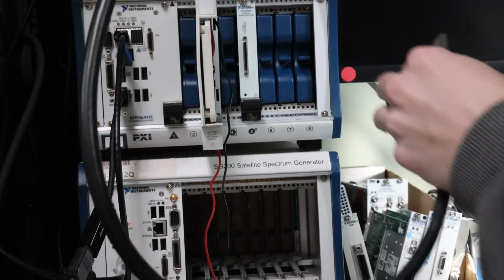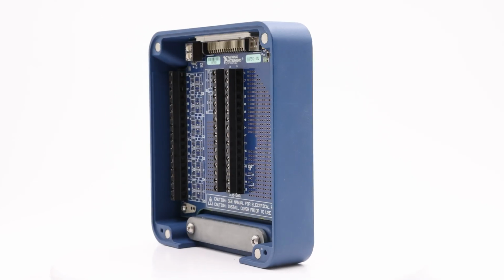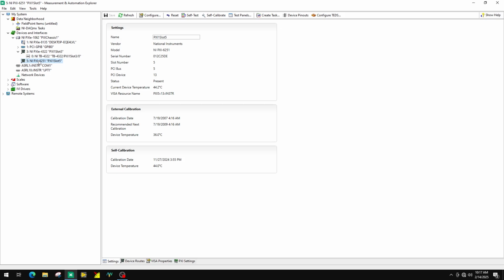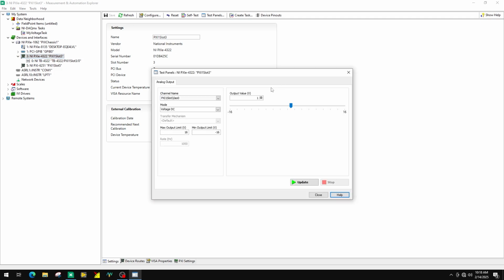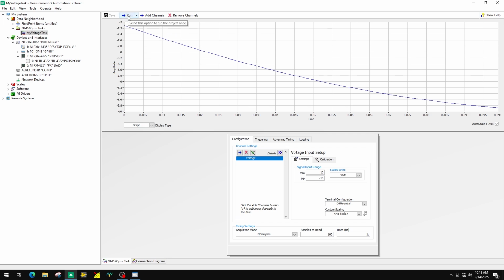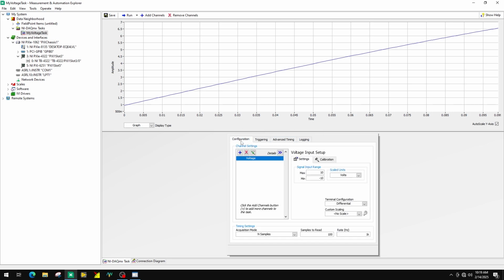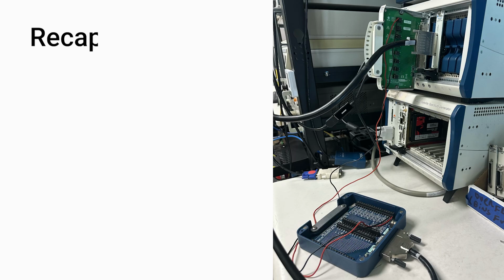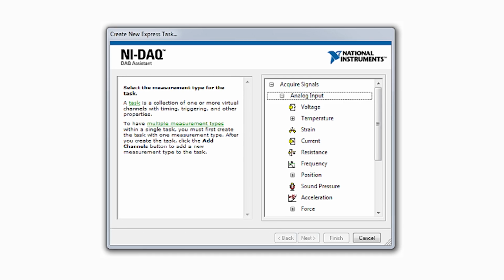DAQ Task Triggering with National Instruments PXIe-4322, TB-4322, and PXI-6251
In this video, we demonstrate how to generate and capture a sine wave using the PXIe-4322 and PXI-6251, while leveraging analog triggering to control where the waveform starts. Learn how to configure NI MAX, set voltage thresholds, and optimize signal precision for better test accuracy!